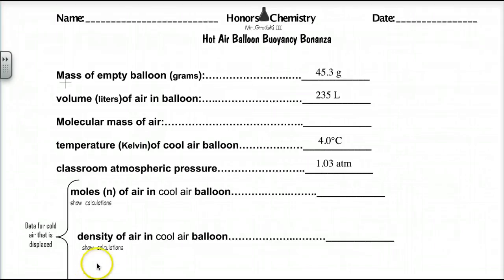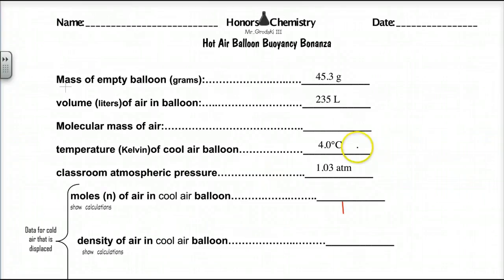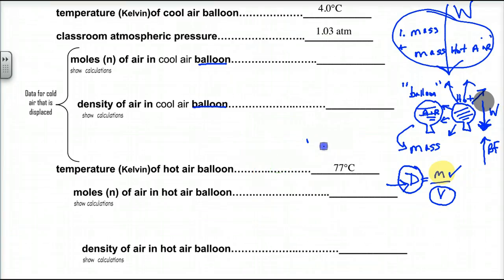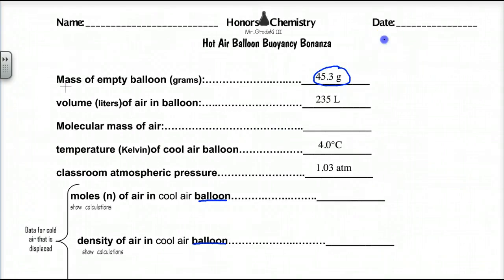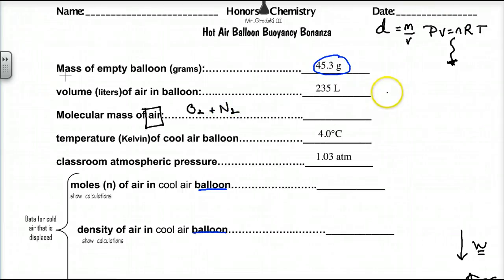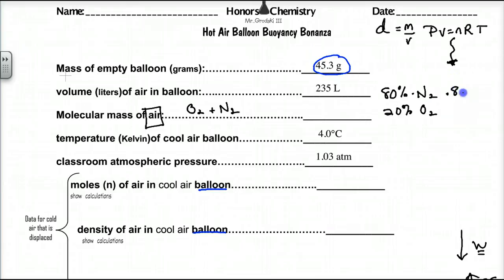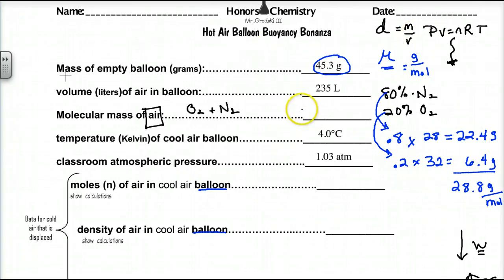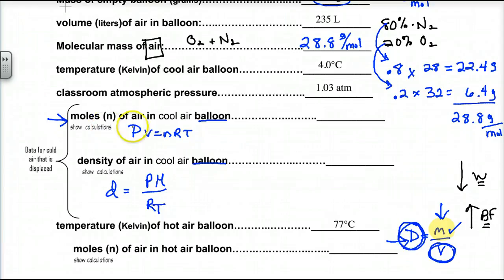Lecture 2.7 - Hot Air Balloon Lab Calculations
A walk through of the calculations of a Hot Air Balloon Lab.  Students were trying to determine whether their balloon will have bouyancy.